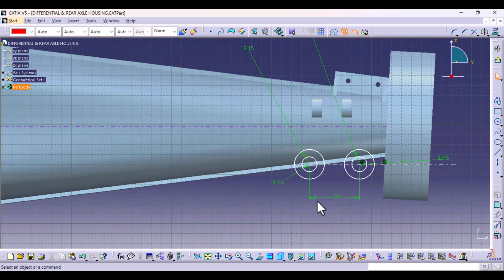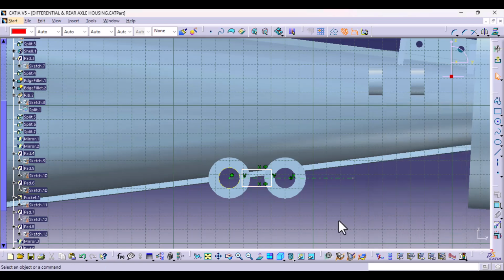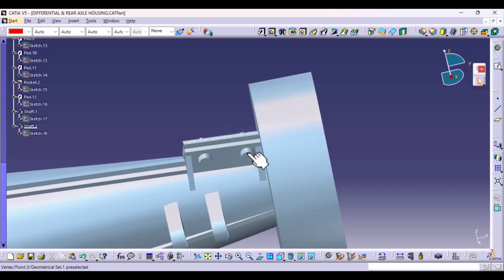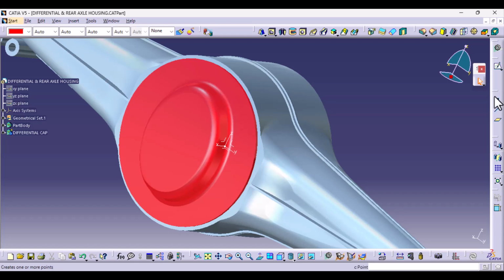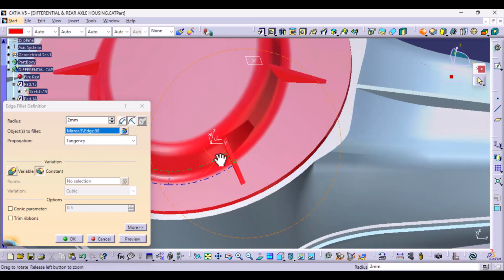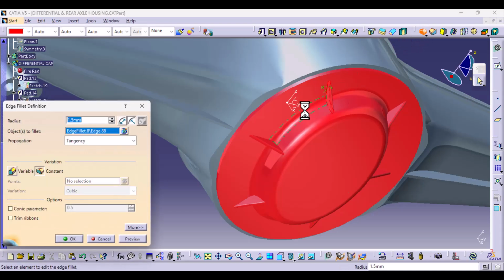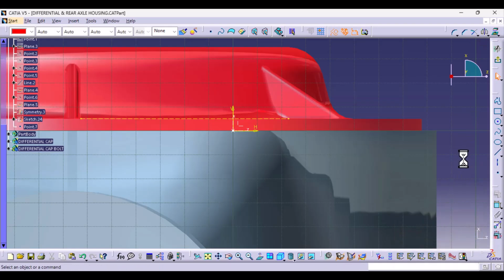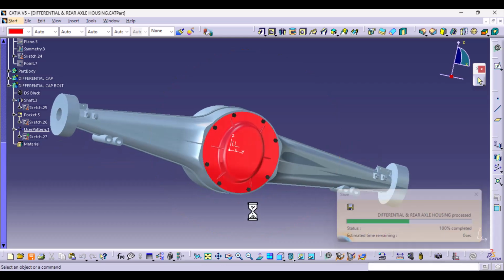HOW TO MODEL A DIFFERENTIAL & REAR AXLE HOUSING IN CATIA V5 | 1928 Alfa Romeo Spider 6C - LESSON 17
In this continuation tutorial, you will learn how to model a differential & rear axle casing & cap for a classic car in CATIA V5. Notable tools and commands used in this lesson include Sketcher (circle, line, rectangle, polygon, constraints, mirror), Sketch-Based Features (pad, pocket, shaft) & Transformation Features (mirror, user pattern).

 This differential housing serves as a vital addition for overall chassis assembly and the suspension system.